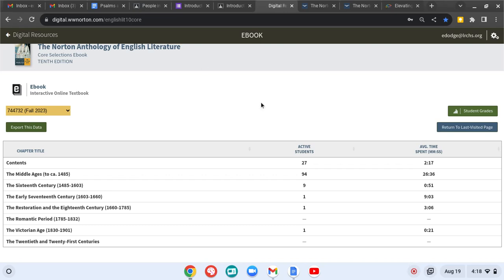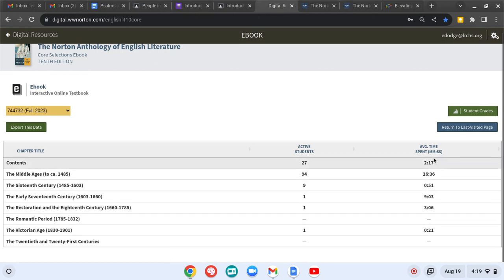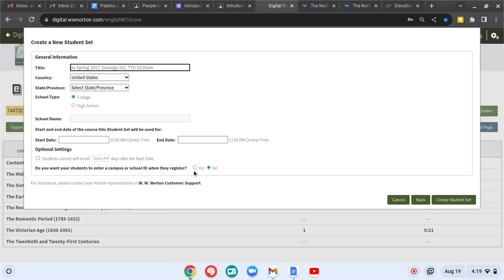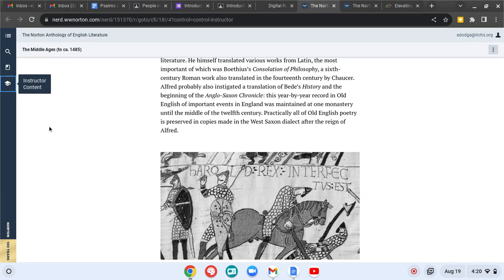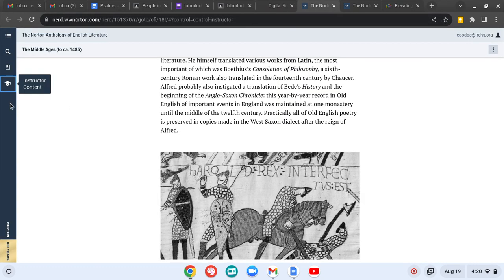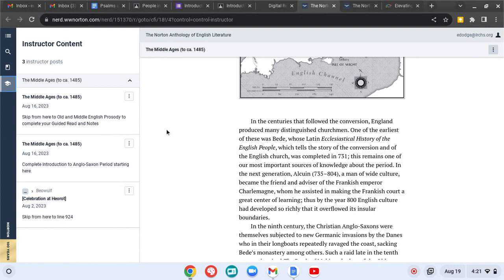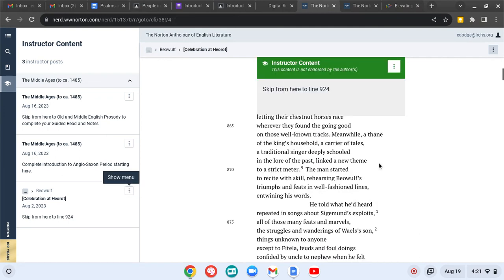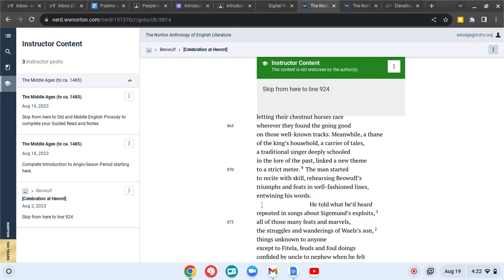Setting Up Norton Student Sets